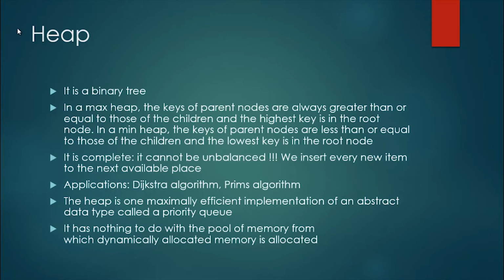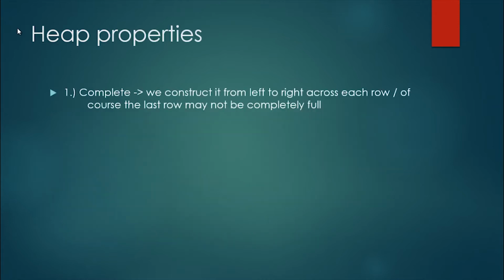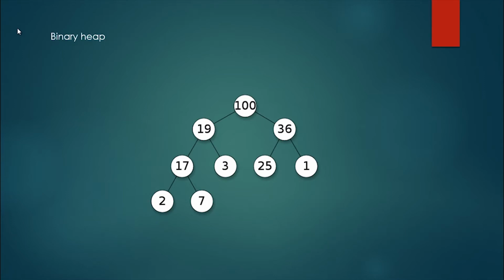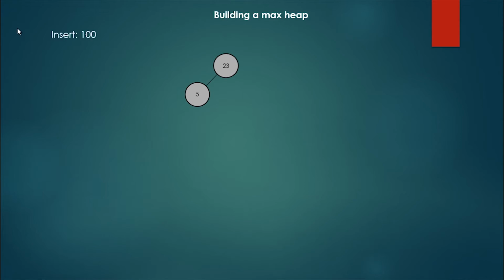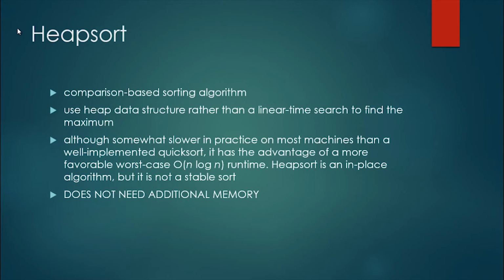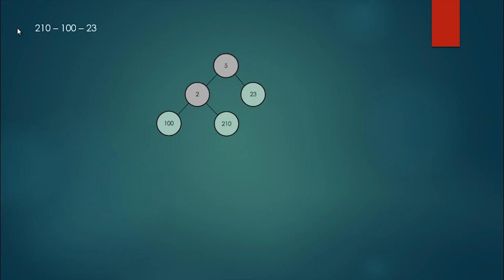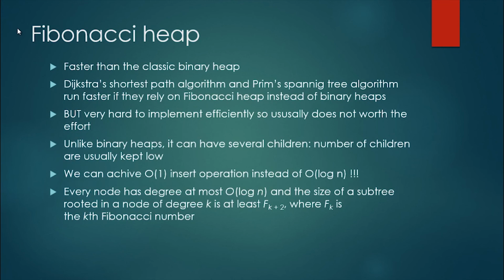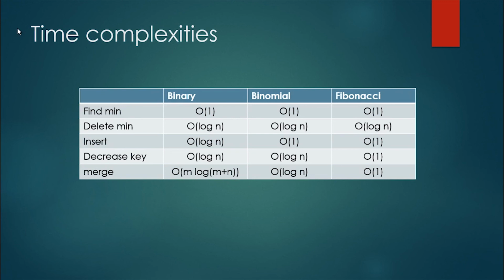08 Heap introduction Data stracture